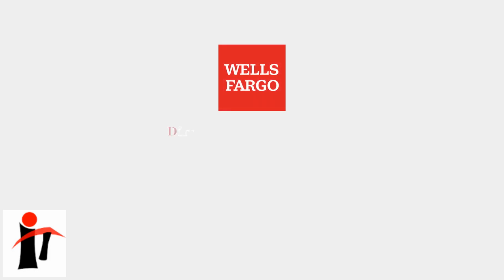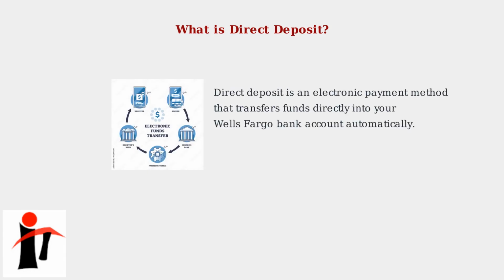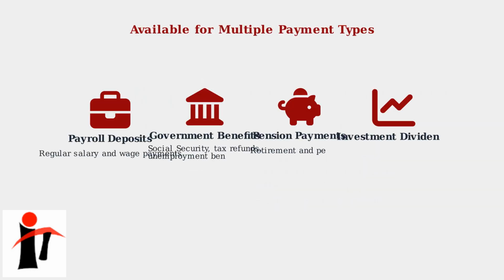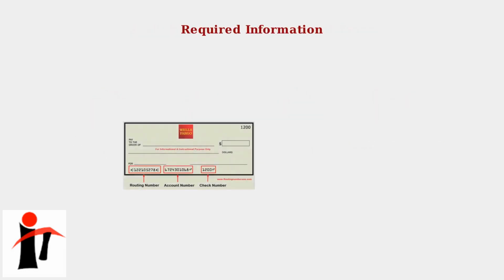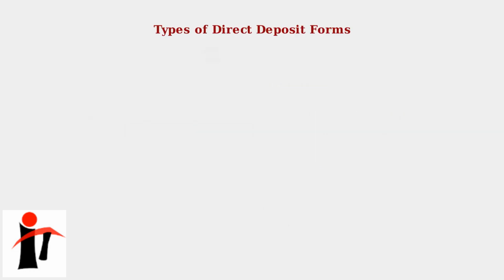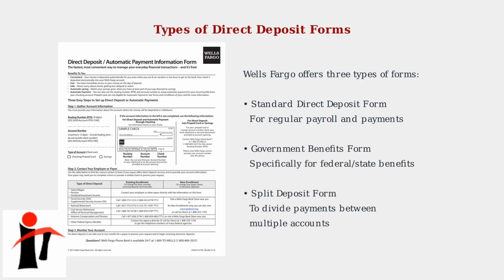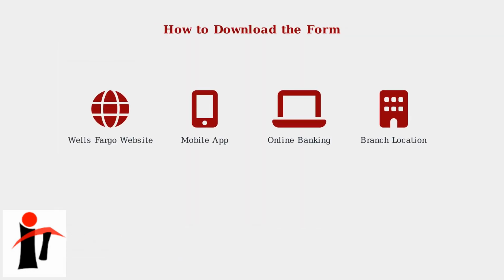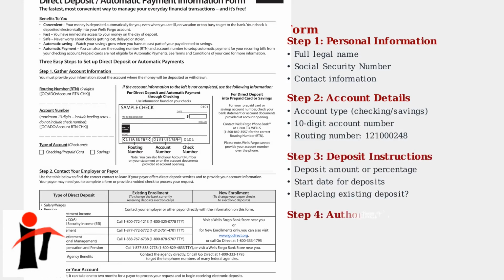Wells Fargo Direct Deposit Form – How to Download, Fill & Submit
📱 Learn how to download, fill out, and submit the Wells Fargo direct deposit form easily.
⚙️ Follow step-by-step instructions to set up direct deposits securely and correctly.
💡 Get tips to avoid errors and ensure your payments are processed without delays.